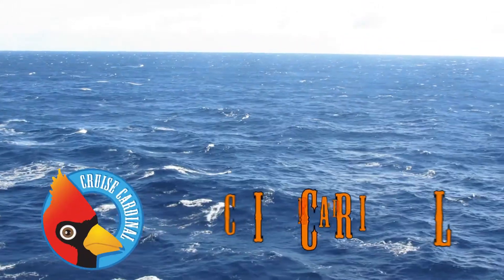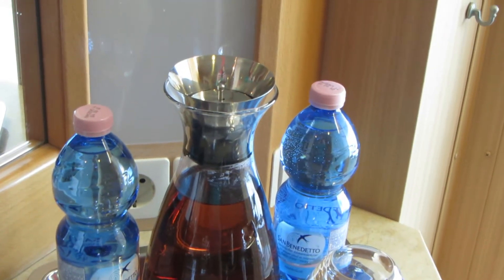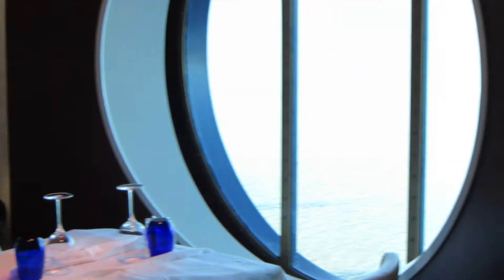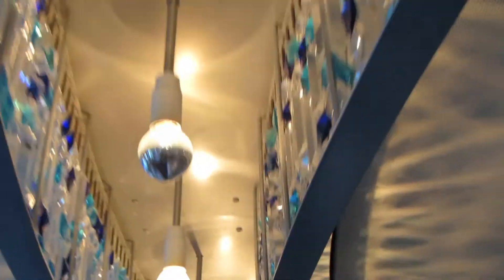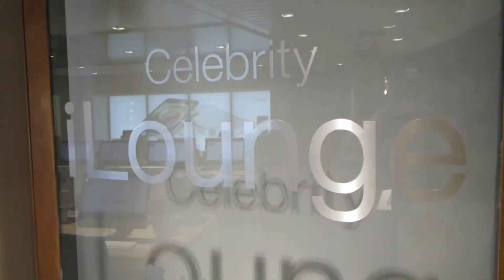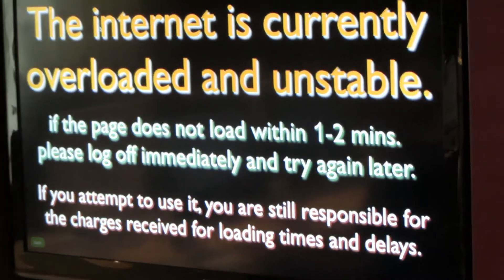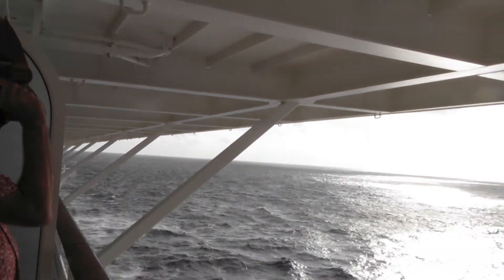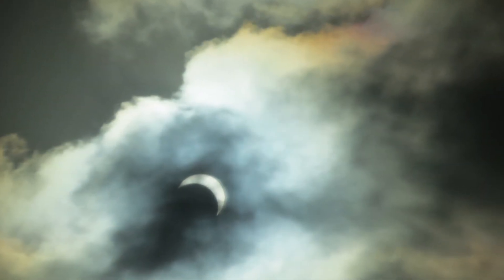Cruise Cardinal: Episode 1 Celebrity Infinity Transatlantic 10-2013 Cruise Review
Finally! The Cruise Cardinal is onboard the Celebrity Infinity, leaving Harwich, England (east of London) for Miami, Florida (with stops along the way) in late October 2013. This episode highlights the Aqua Class cabin amenities, the iLounge (computer room), Blu Restaurant and one of the highlights of the trip - the Solar Eclipse! The Cruise Cardinal gets some good photos, of course.